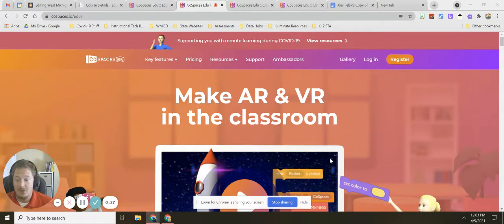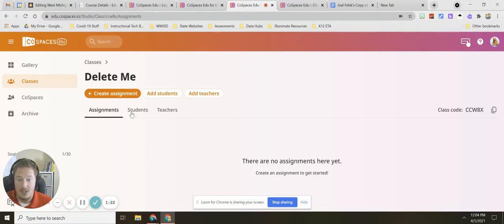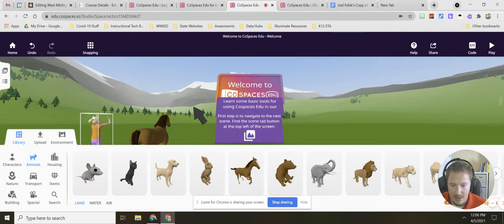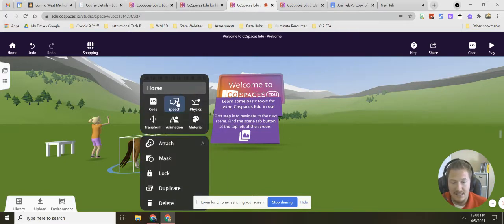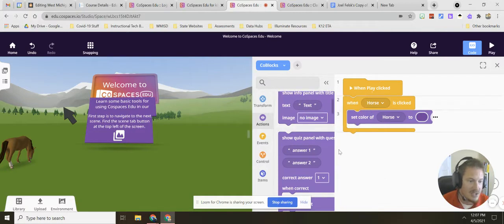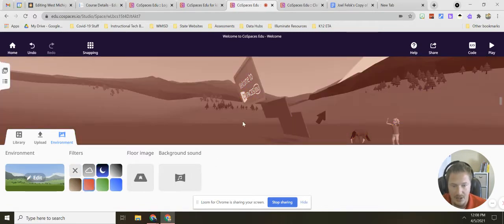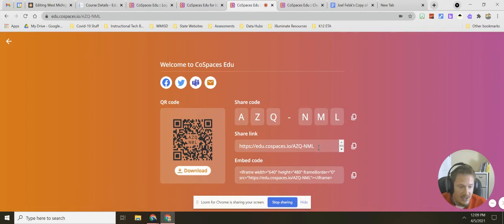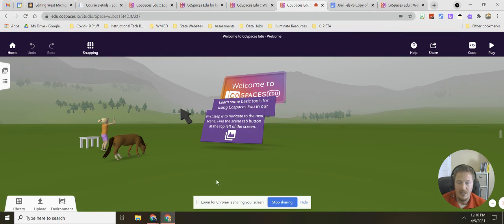CoSpaces Edu for kid friendly 3D creation and coding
This video introduces CoSpaces.io.  CoSpaces.io is a great computer science resource to teach students the basics of 3D design and basic computer programing in engaging ways.